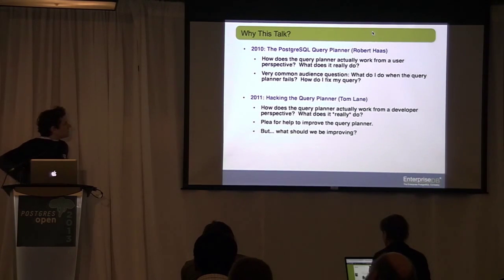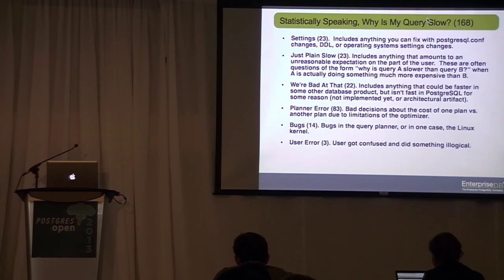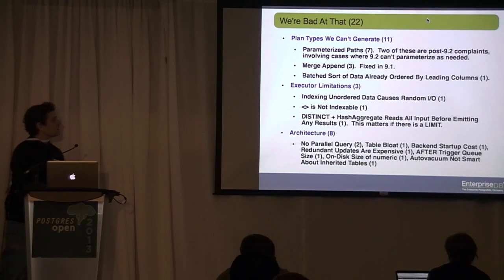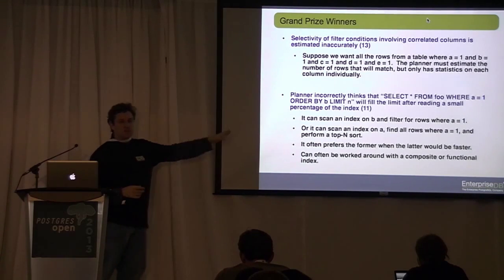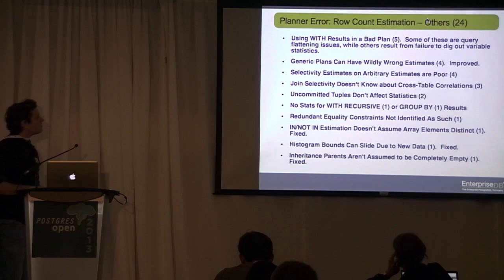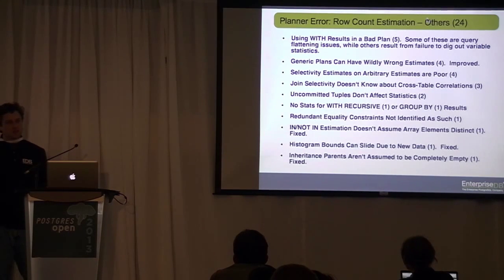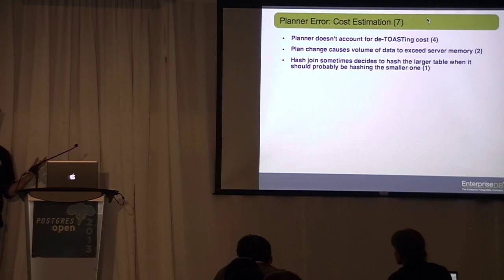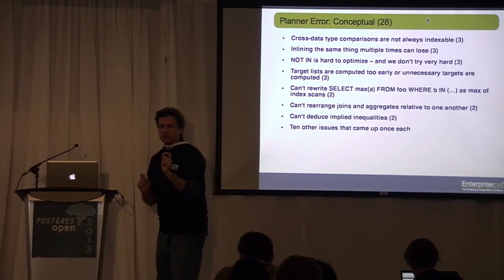Robert Haas: Query Planning Gone Wrong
This talk analyzes some of the commonly-reported cases where it fails to produce an acceptable plan, based on posts to pgsql-performance.